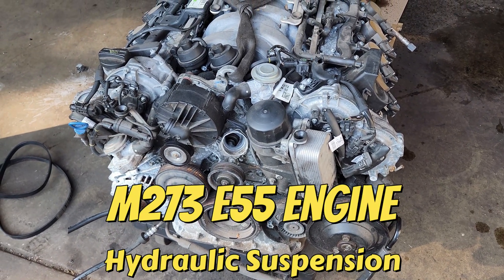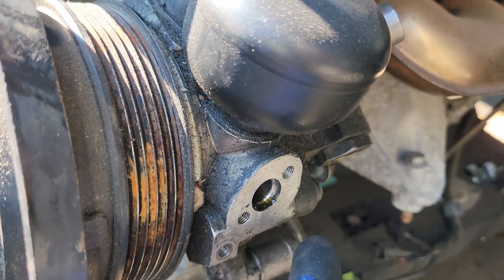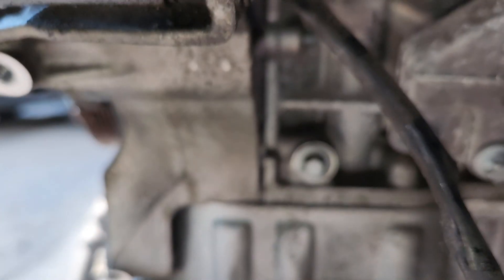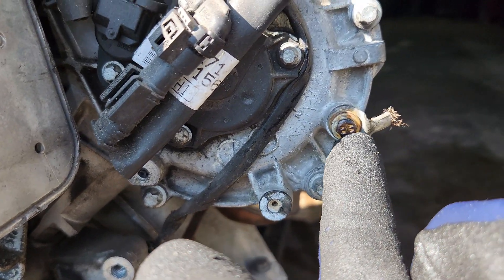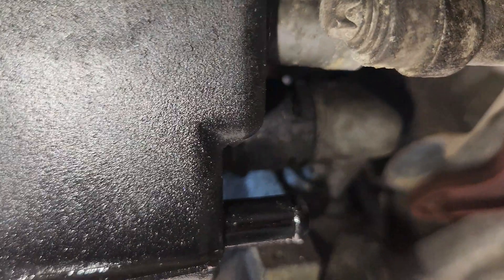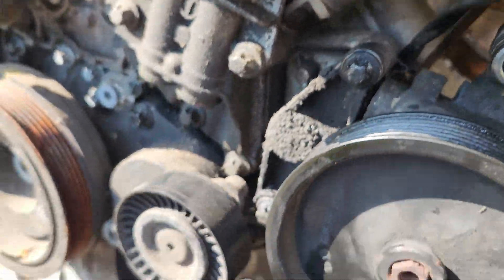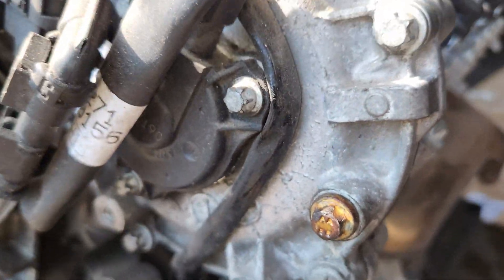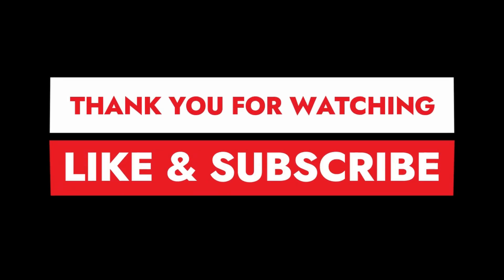How to convert Mercedes M273 E55 engine Hydraulic Suspension Pump to regular Power Steering Pump.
In this step-by-step video, I am going to show how to convert Mercedes M273 engine from hydraulic suspension pump to regular power steering pump and reservoir. 2006, 2007, 2008, 2009 and 2010